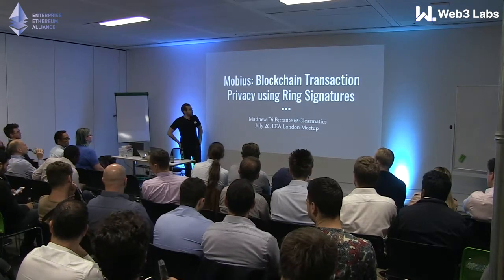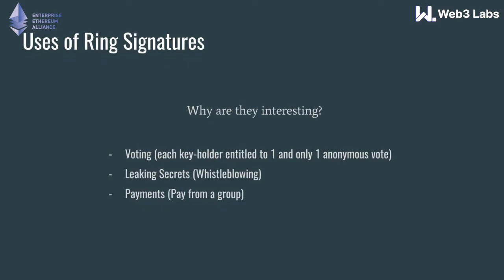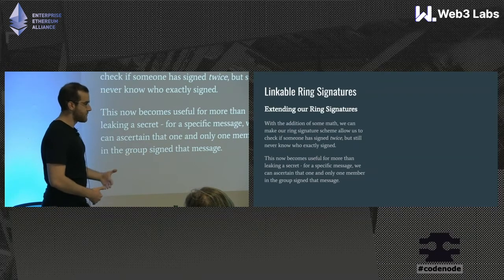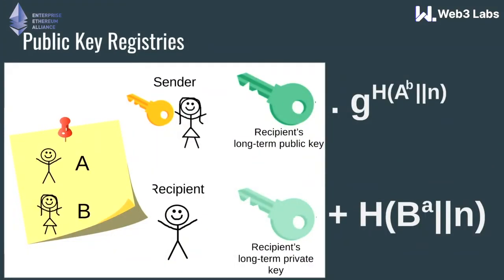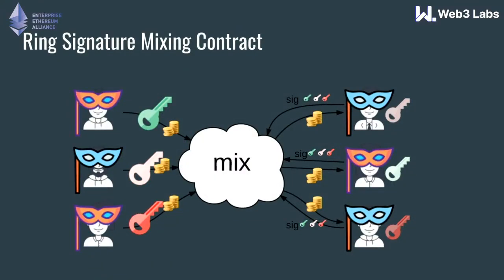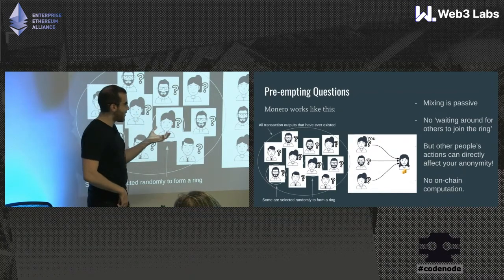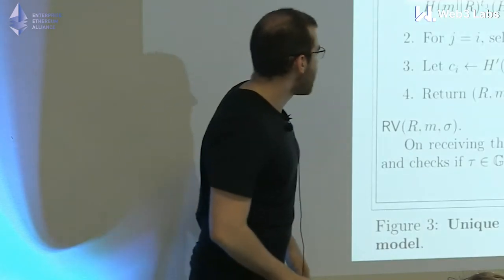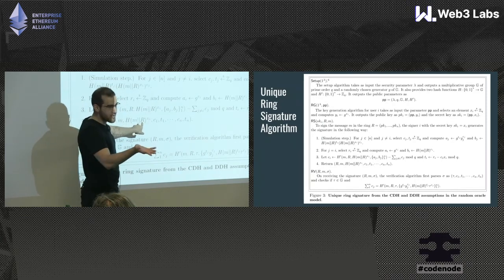Enterprise Ethereum Alliance London Meetup - July 2017 - Matthew Di Ferrante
Enterprise Ethereum Alliance London Meetup - July 2017

Matthew Di Ferrante - Mobius: Blockchain Transaction Privacy using Ring Signatures

Matthew Di Ferrante, Clearmatics